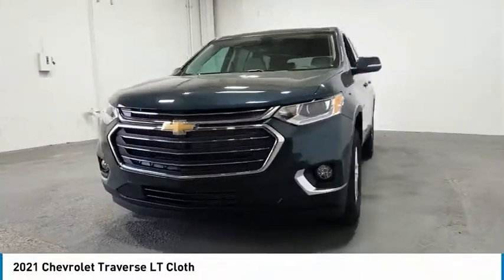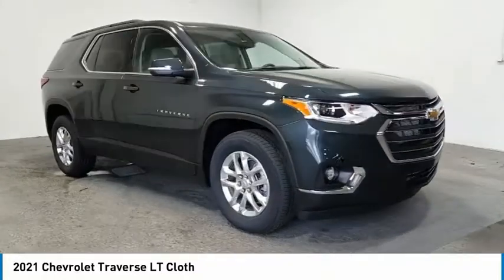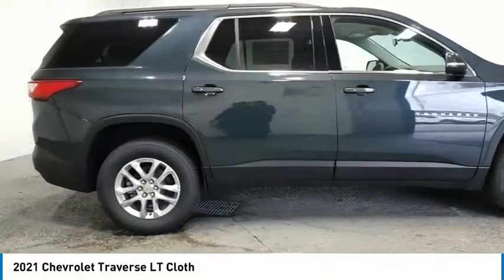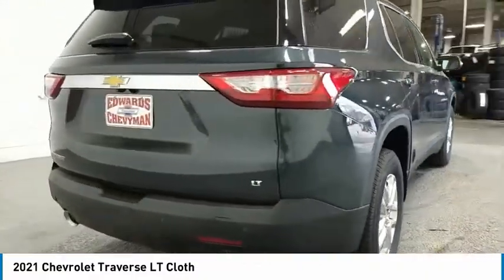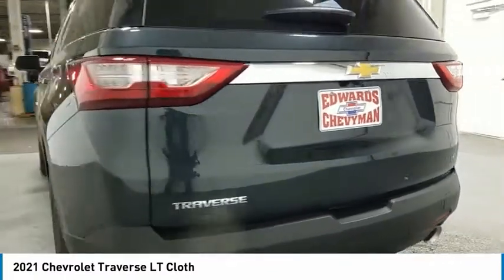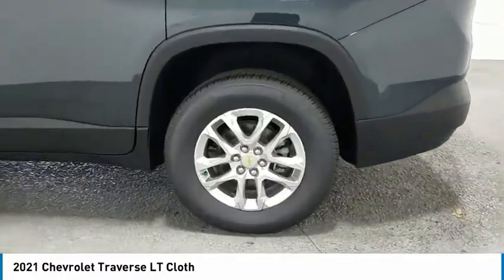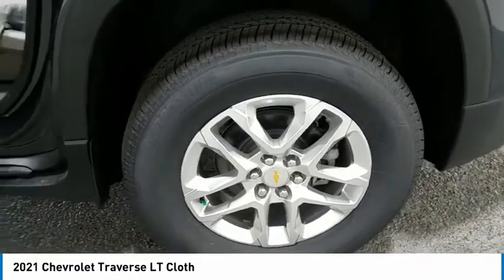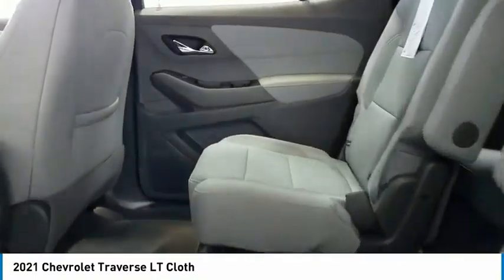2021 Chevrolet Traverse Live MJ179943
2021 Chevrolet Traverse LT Cloth

Edwards Chevrolet 280 is Proud to offer you this Exceptional 2021 Chevrolet Traverse, Appointed with the LT Trim and is finished in Graphite Metallic over Dark Atmosphere/Medium Ash Gray Cloth inside. Highlight features include And it is ready for your consideration today!brbrbrFactory MSRP: $39,015br$4,334 off MSRP!brPriced below KBB Fair Purchase Price!br18/27 City/Highway MPGbrbrbrEdwards Chevrolet-280 in Birmingham, AL, also serving Tuscaloosa, AL and Montgomery, AL is proud to be an automotive leader in our area. Since opening our doors, Edwards Chevrolet-280 has kept a firm commitment to our customers. We offer a wide selection of vehicles and hope to make the car buying process as quick and hassle free as possible PLUS Lower city taxes on purchases. Price includes: All rebates to dealer $2000 - Chevrolet Consumer Cash Program. Exp. 03/31/2021